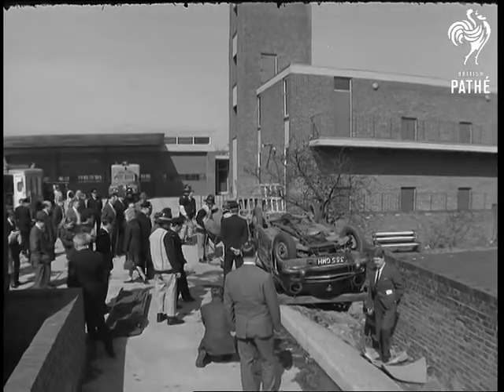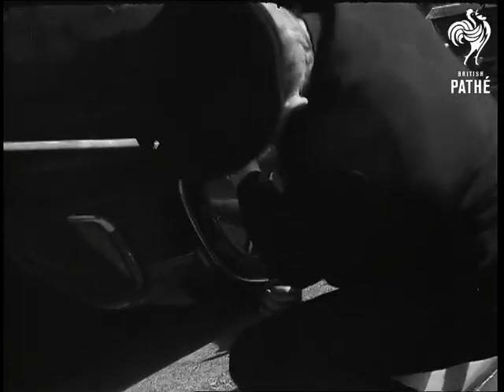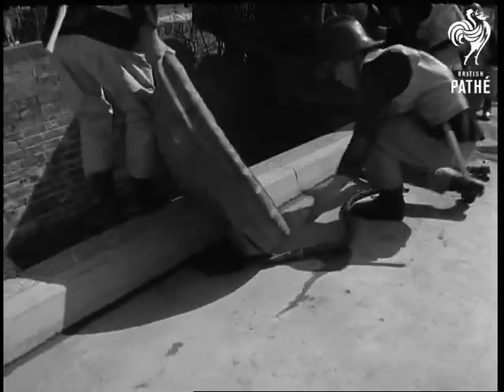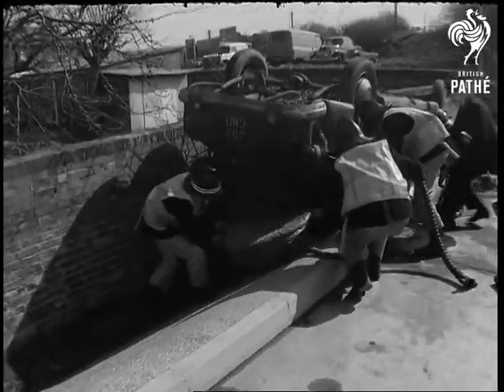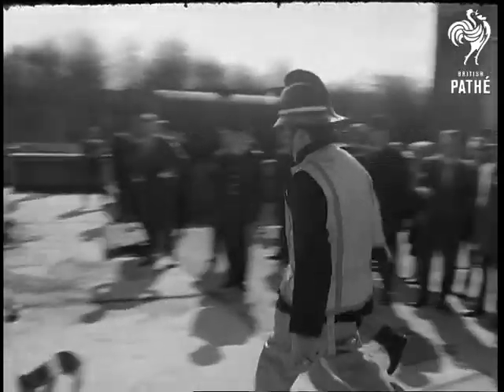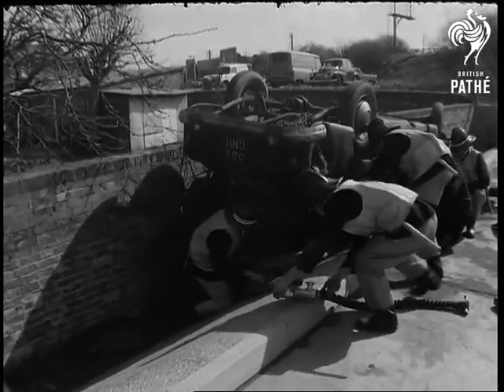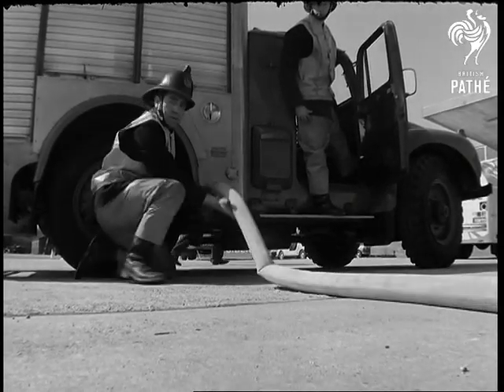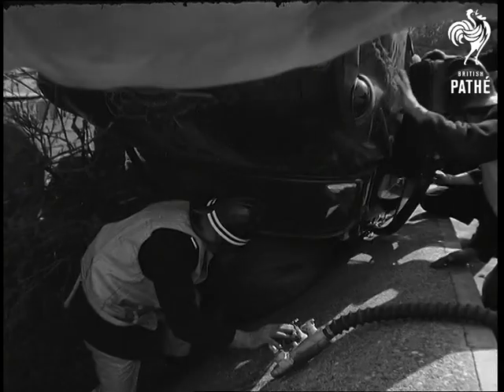Lifting Apparatus (1969)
No titles.

Bedford.

Various shots show a quick-lift device for car accidents being demonstrated.  First we see an upside down crashed car against a wall.  The arm of an injured person is seen sticking out from underneath the car.  Inflatable rescue apparatus is placed under the car instead of a jack.  Two firemen run over with a box and connect hose to the rescue apparatus.  The other end is fitted to the exhaust pipe of the fire engine.   C/U of man's foot on accelerate pedal.  The exhaust fumes inflate the apparatus, which lifts up the crashed car.  Firemen work to free the crash victim from the vehicle and put them on a stretcher.
 FILM ID:2095.16